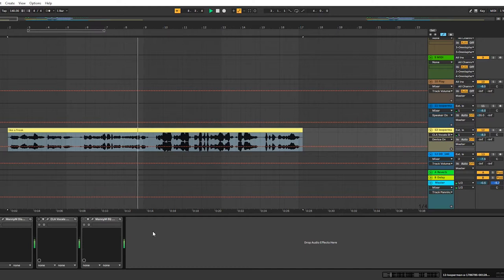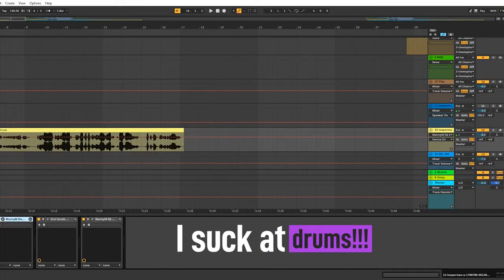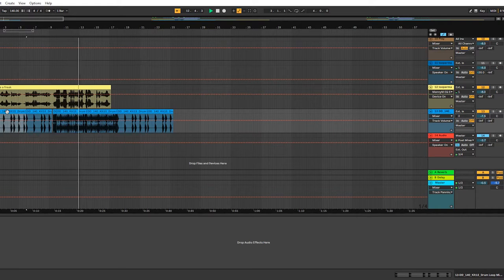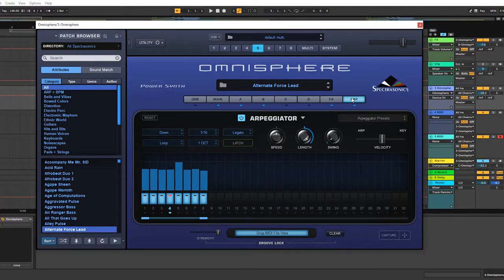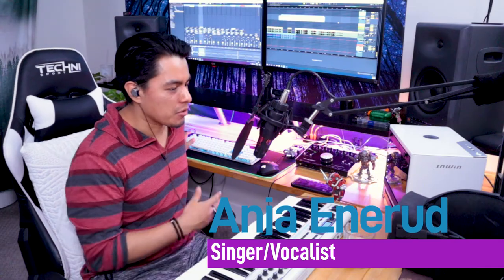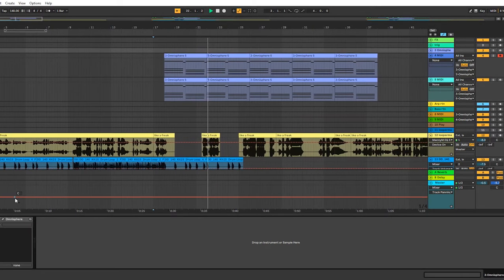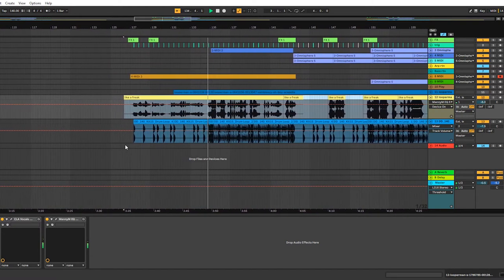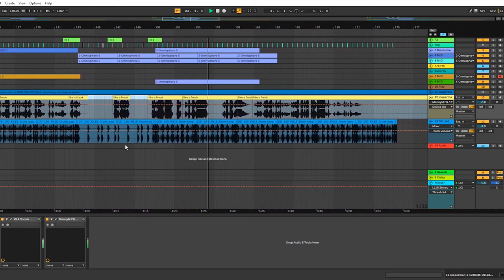Recording Vlog 2 - Working around Vocals!! ᕦ(ò_óˇ)ᕤ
Here i work around an amazing vocal performance by Anja Enerud!!